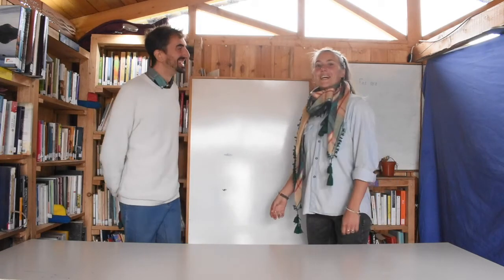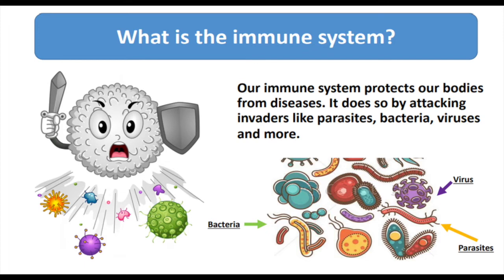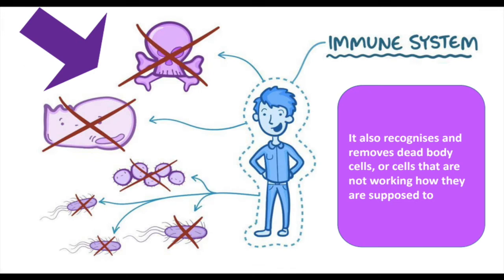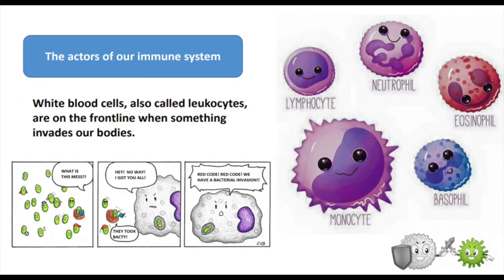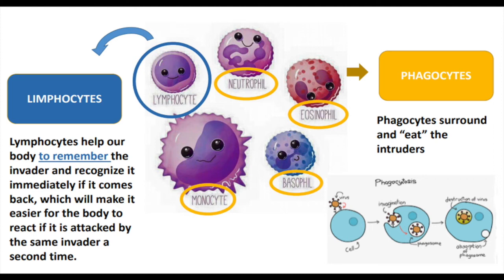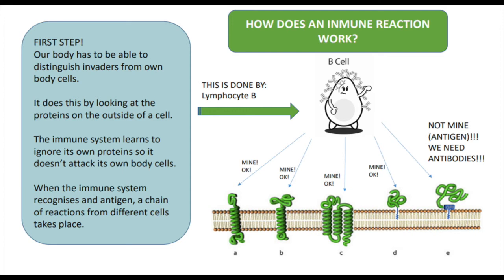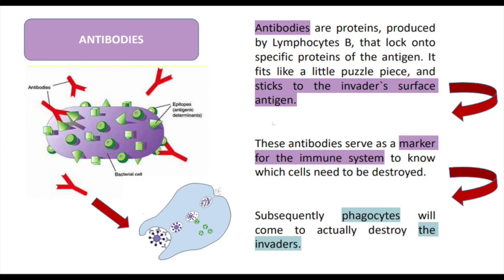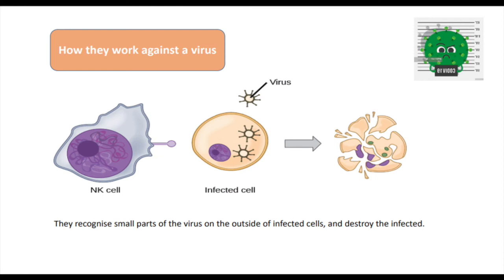SW Virus 07 - The Immune System - Farsi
We already know a lot about viruses.
It is time now to learn about how we fight them once they try to infect our body.

Join Joram and Elske, together with two special guests, to learn about the immune system